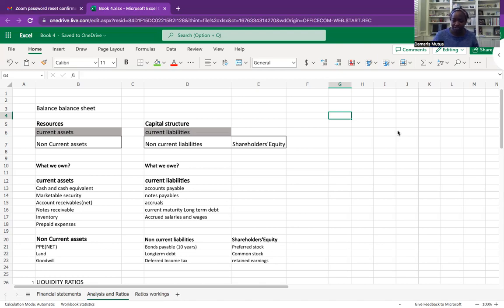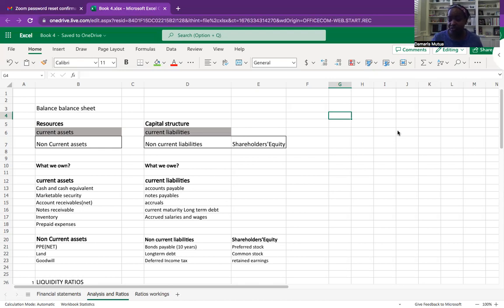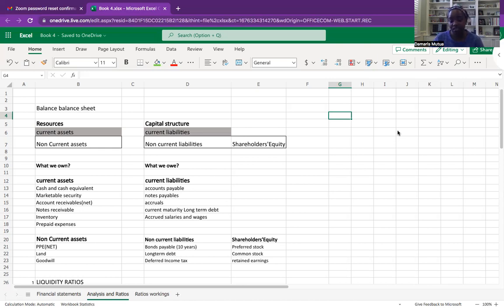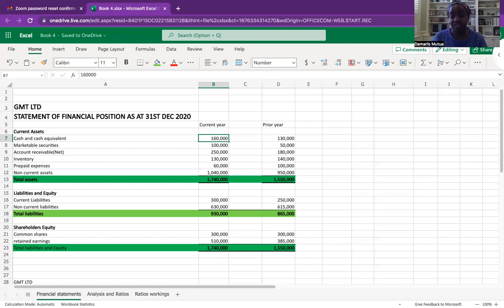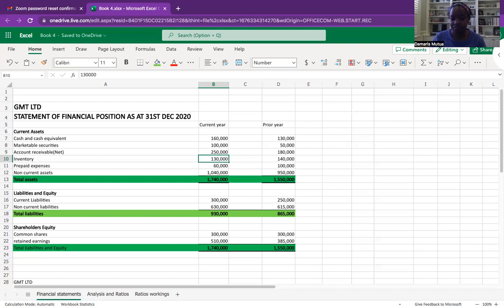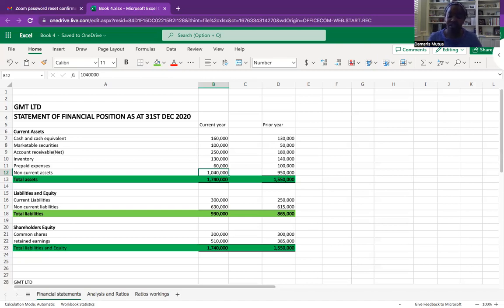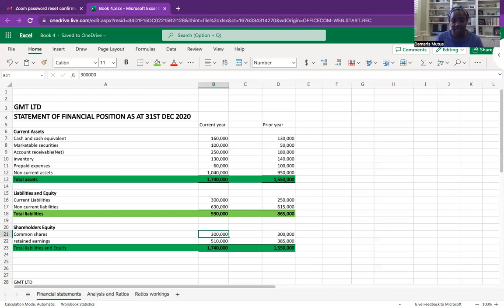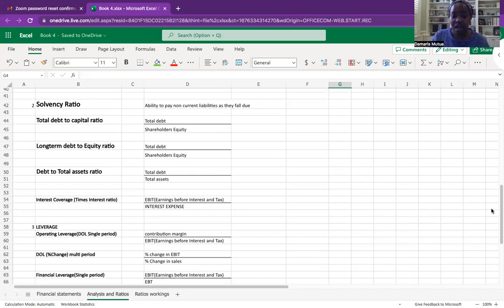BALANCE SHEET ANALYSIS AS PROFESSIONAL ACCOUNTANT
ANALYSE BALANCE SHEET AS A PROFESSIONAL AND KNOW THE FINANCIAL HEALTH OF THE ORGANIZATION